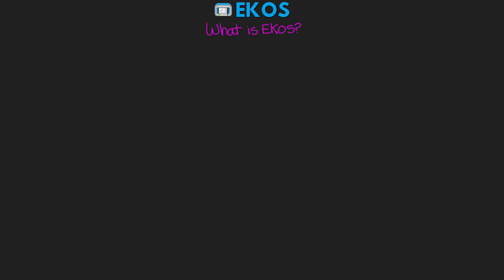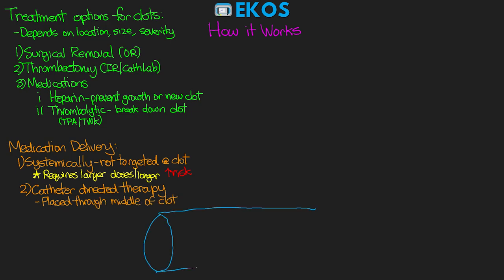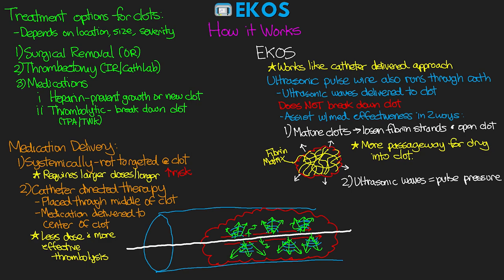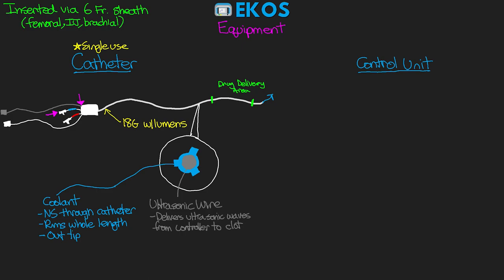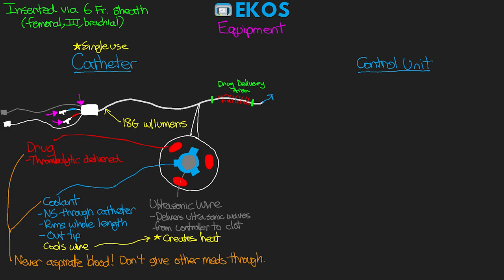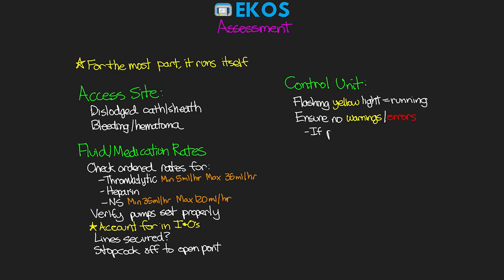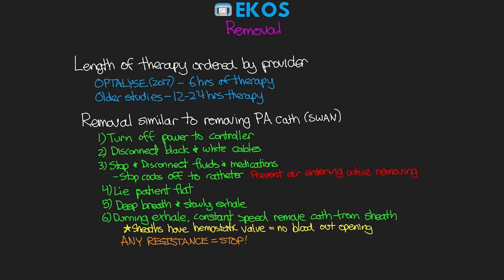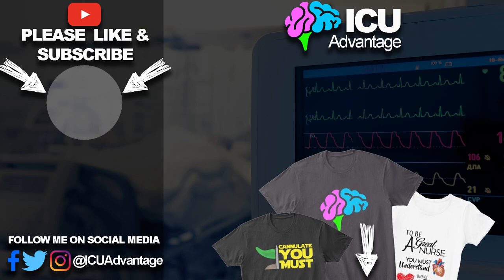EKOS Endovascular System EXPLAINED!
Discussing what EKOS is and why we use it. 📝 Free Quiz: COMING SOON

For this lesson, I do something I don't often do which is to talk about a specific piece of equipment. The reason for this is because it is the only one approved to do what it does, but also its a pretty cool piece of technology that is becoming more and more popular. These patients will come to the ICU with this in place and running and so I wanted to review over what it is, why we use it, and some things to keep an eye on and be aware of when you see it.

0:00 Intro
1:21 What is EKOS/Why we use it
2:37 How it works
7:53 Equipment
13:12 Monitoring/Assessment
17:31 Removal
20:06 Wrap up